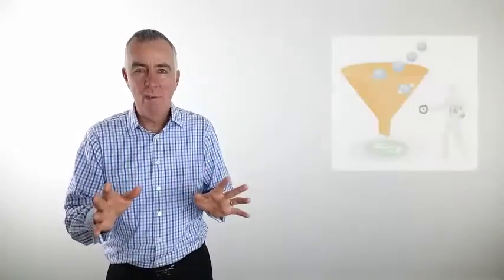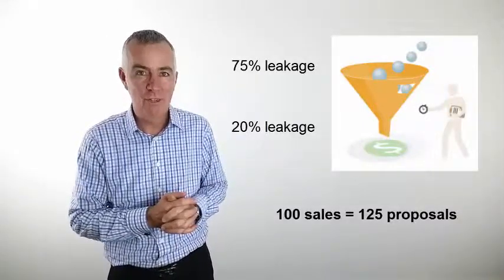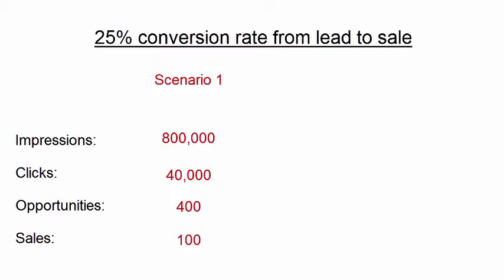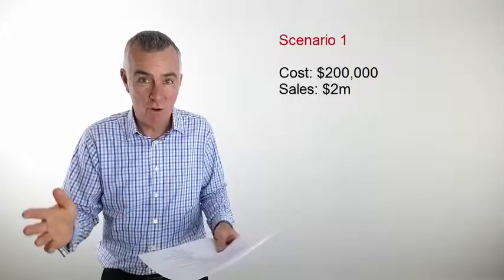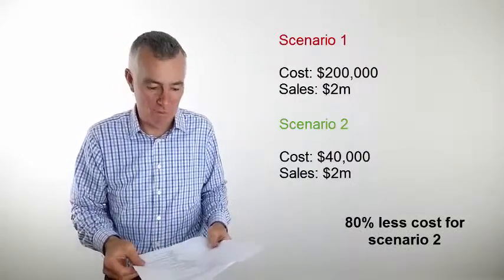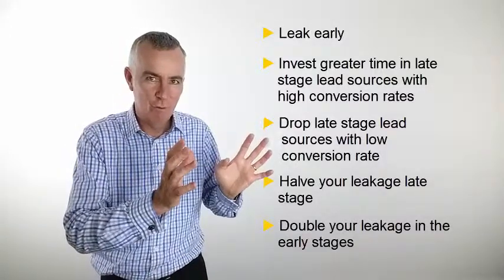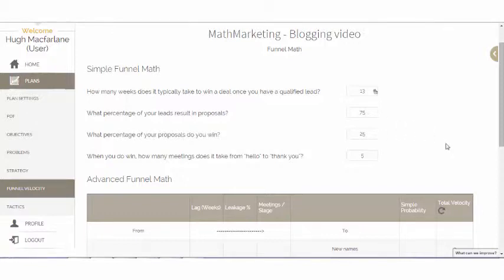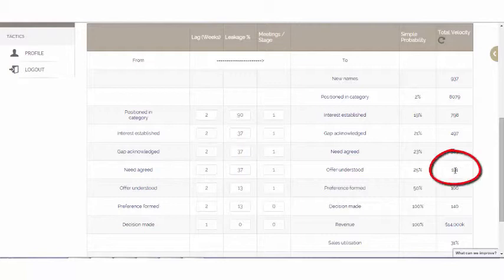Why you need high failure rates in the top of your sales funnel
We spend our lives trying to reduce leakage from our sales funnel, but let me show you why you need high failure rates in the top of your sales funnel.

The further your prospects make their way through your funnel, the more you have invested in them. If they are going to leak, you want them to leak early.

In this week's blog we'll show you some back of the envelope maths to make the point about why early leakage is better than late leakage, then share with you some gems to help you increase leakage at the top and decrease it at the bottom.